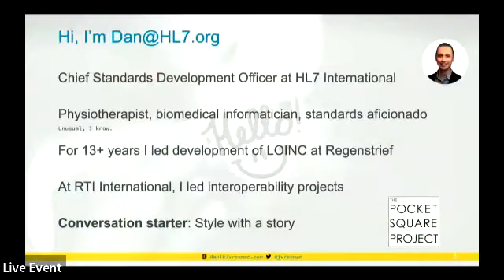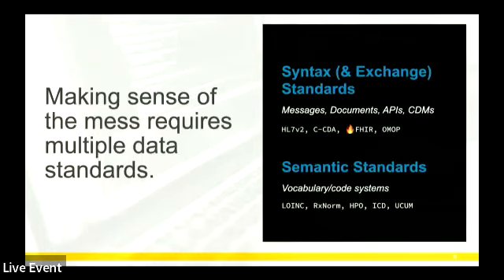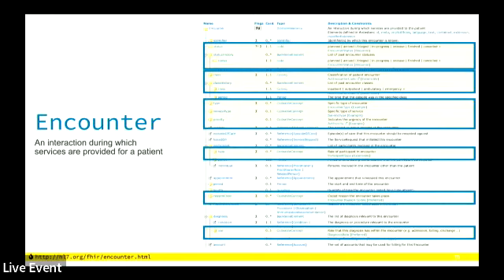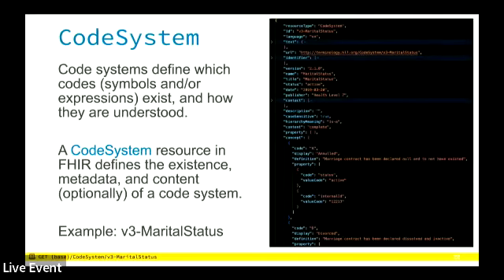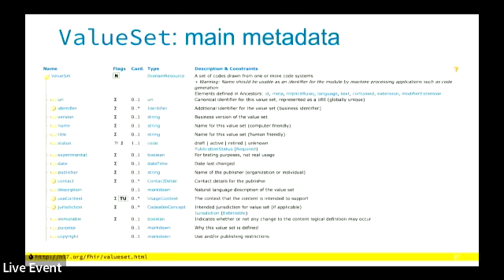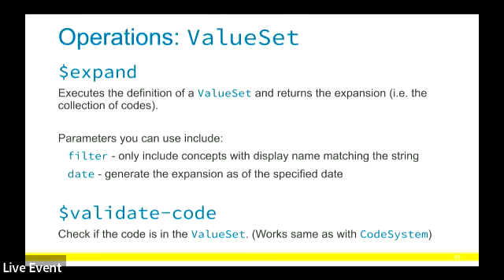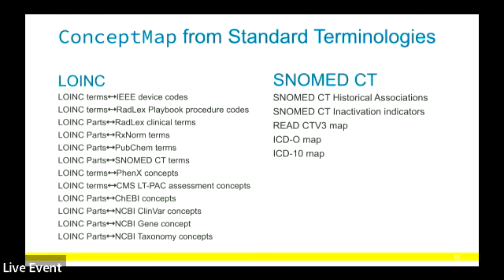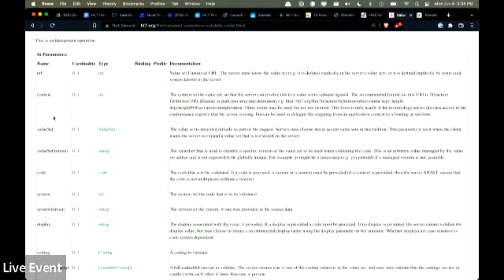Daniel Vreeman - Introduction to terminology | DevDays June 2022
FHIR and terminology standards go together like chips and salsa: FHIR's data model and API are the perfect delivery vehicle for health data that uses codes from terminology standards to make it understandable across systems. If you've ever been mystified by codeable concepts, coding systems, or value sets, then this is the session for you.

We explore why and how to use coded terminologies in FHIR and get acquainted with the FHIR terminology services module. .